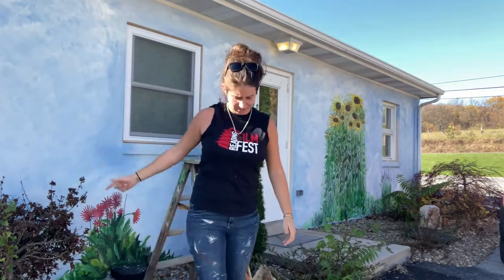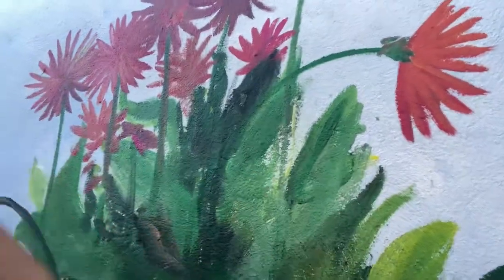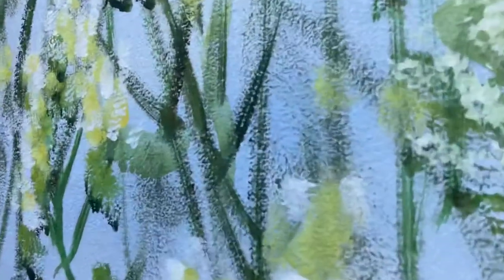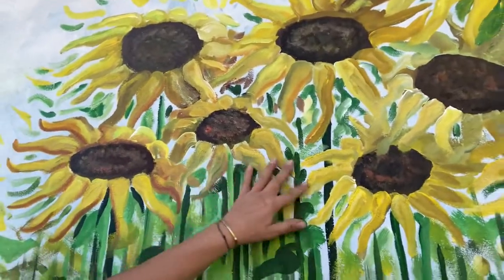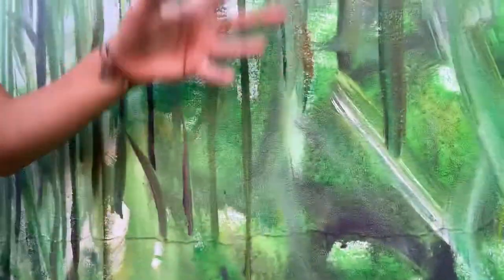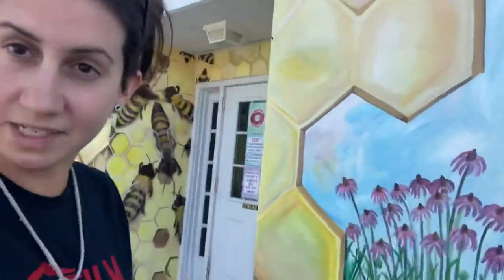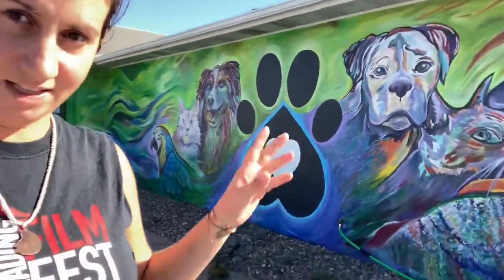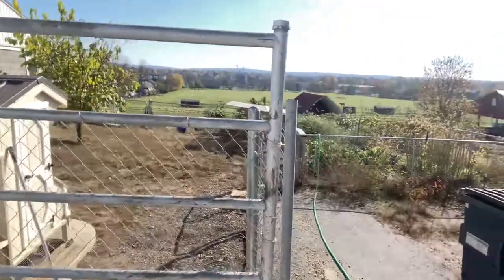WOW! Painting flowers: HOW TO- full vid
Just found out that Trump lost the election and it made me want to record a video for my class about how to paint flowers